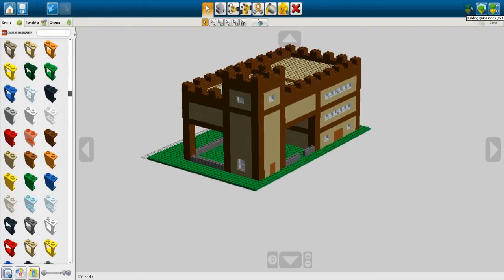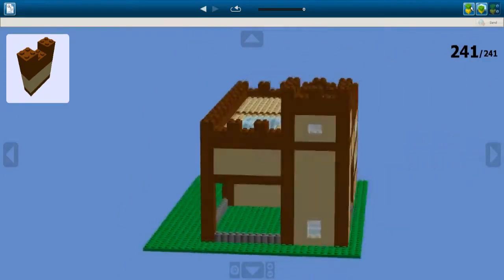Lego Digital Designer Free Download Link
Download Link in Comments!